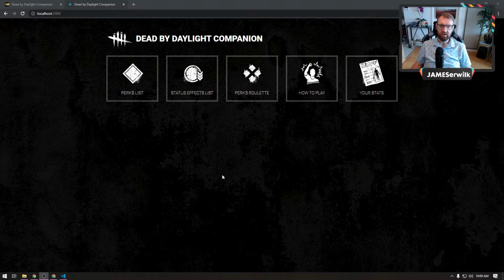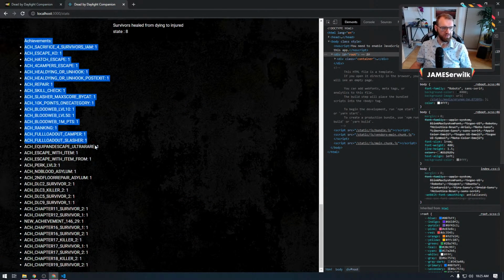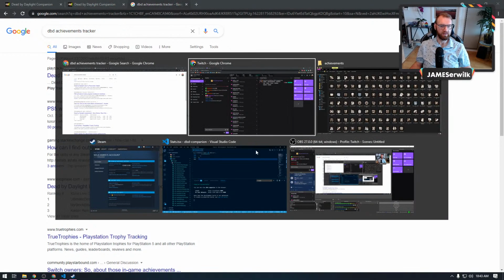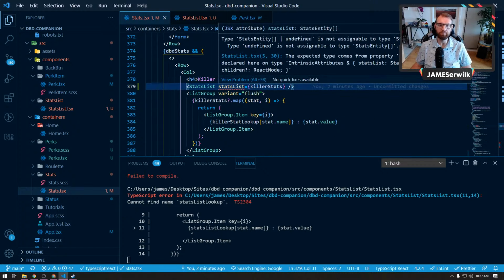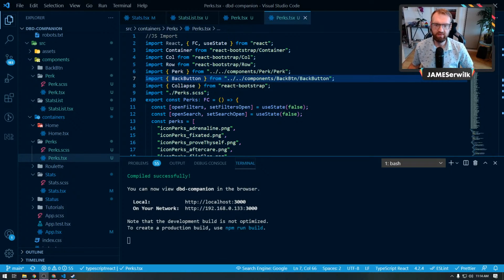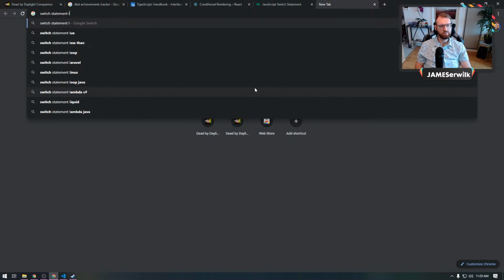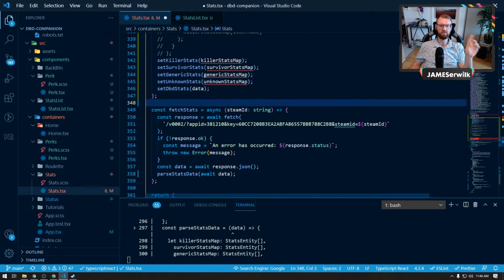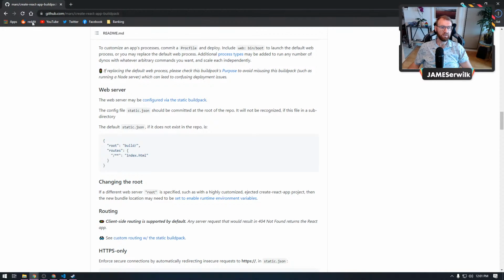Front-End Live Making a DBD Companion App Part 2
Today we went over all the UI changes I made to the app off-stream, how we did the stats section, refactored the code in the stats section to be more performant by iterating over our array fewer times, and talked about testing but didn't actually test anything yet but refactored out components so they can be more testable!